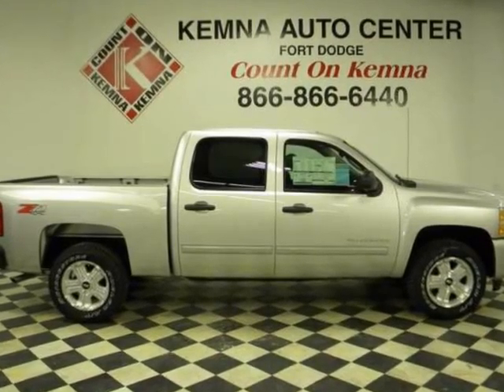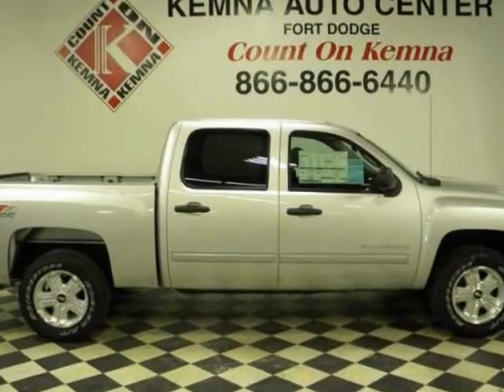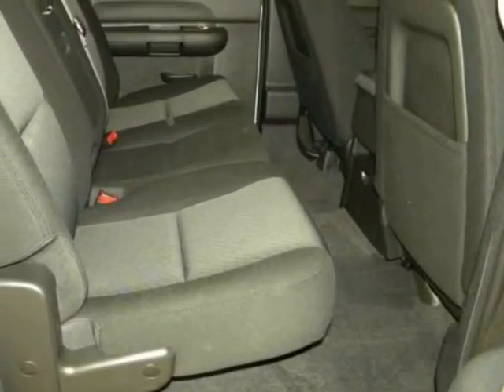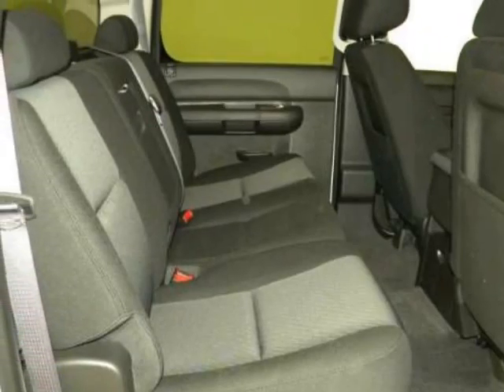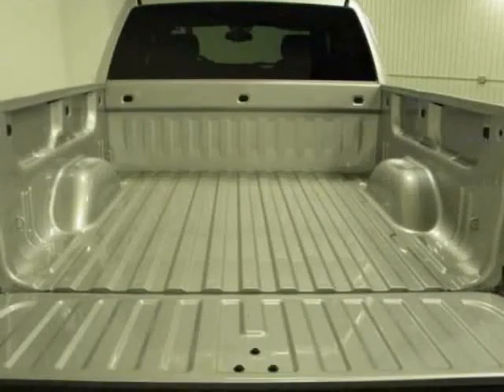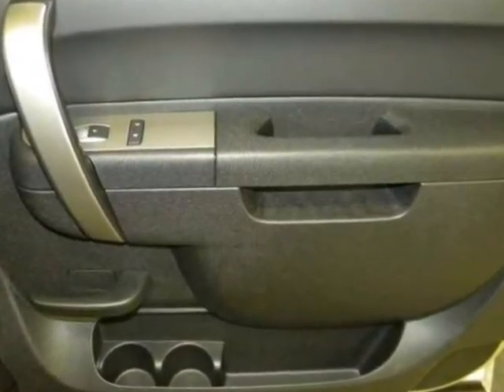2011 CHEVROLET Silverado 1500 4WD Crew Cab 143.5" LT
2011 CHEVROLET Silverado 1500 4WD Crew Cab 143.5" LT